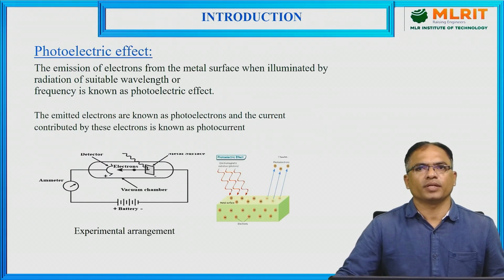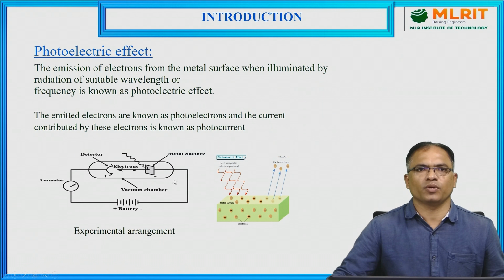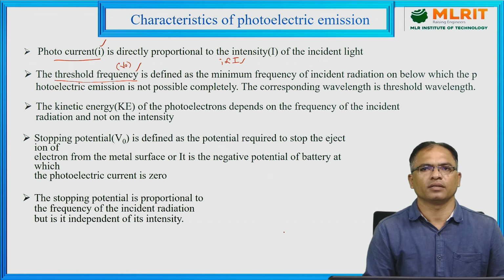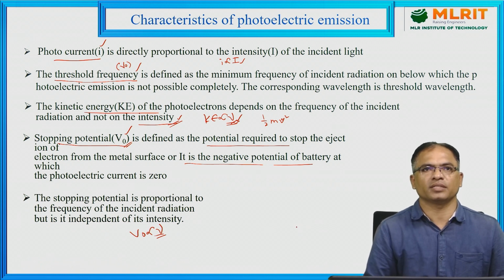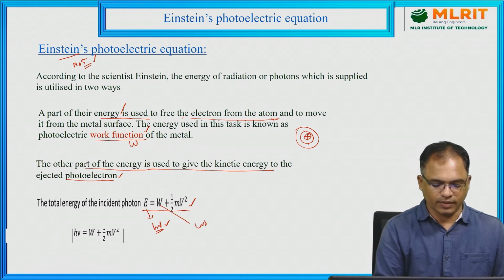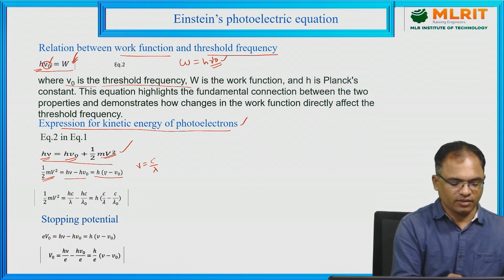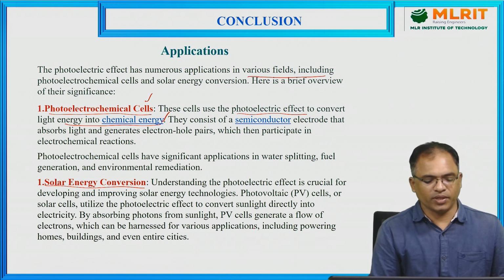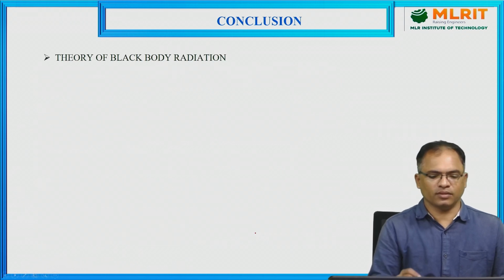LEC16| Applied Physics | Photoelectric Effect by Mr. Krishnudu Konda